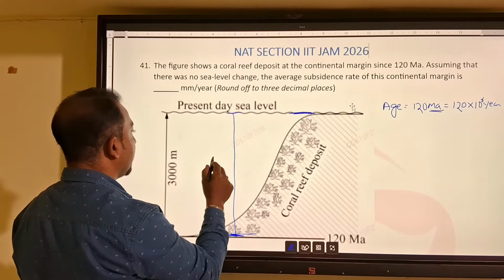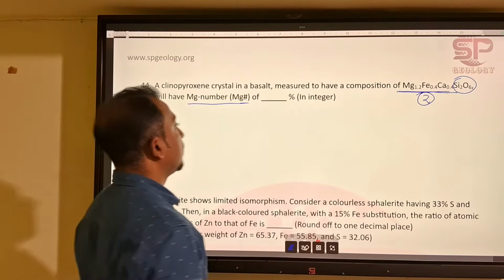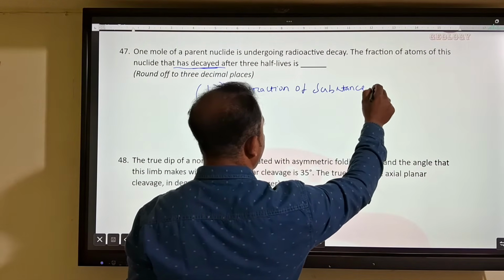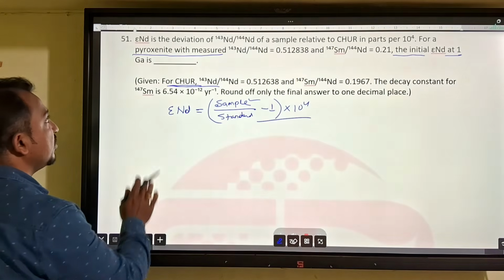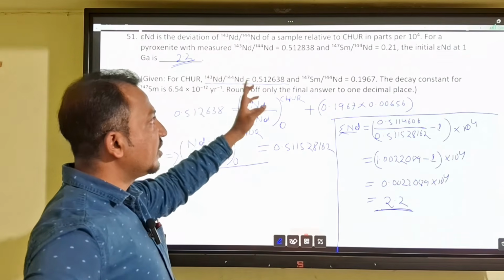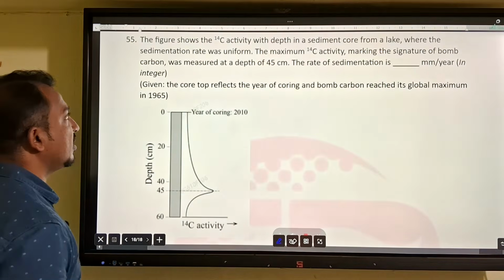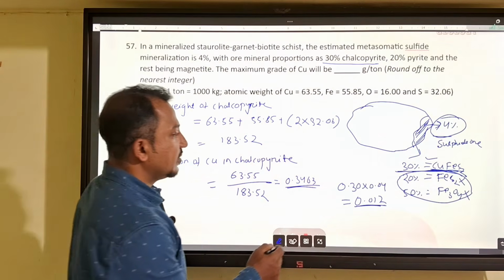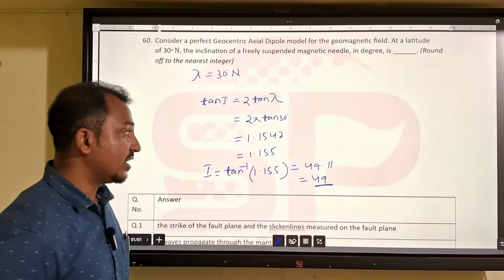IIT JAM 2026 Geology NAT Section Solutions | Detailed Explanation | SP Geology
In this video, we solve the Numerical Answer Type (NAT) questions from IIT JAM 2026 Geology with detailed step-by-step explanations.

The NAT section is very important for scoring high marks in IIT JAM Geology, as it tests conceptual clarity and numerical problem-solving skills